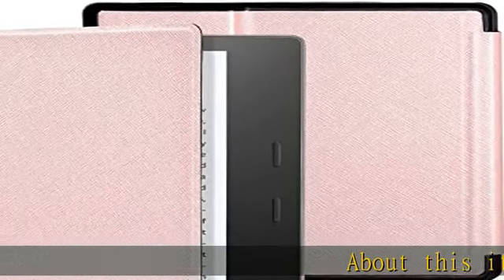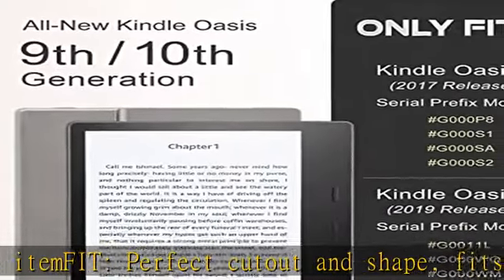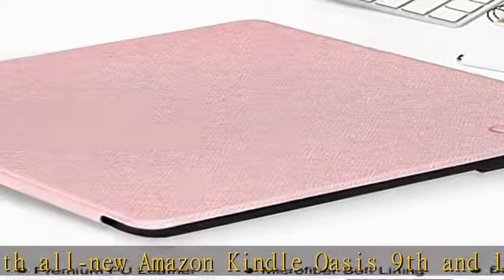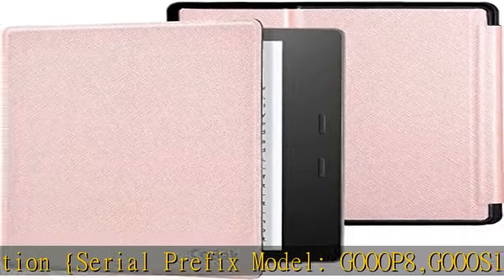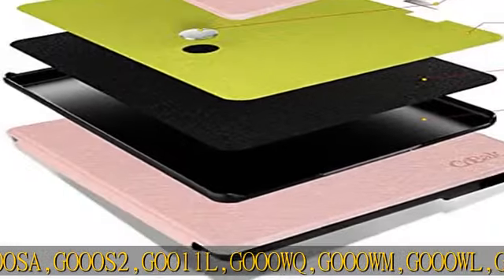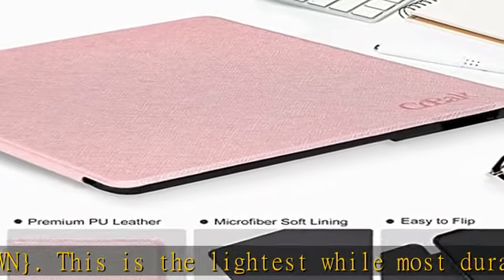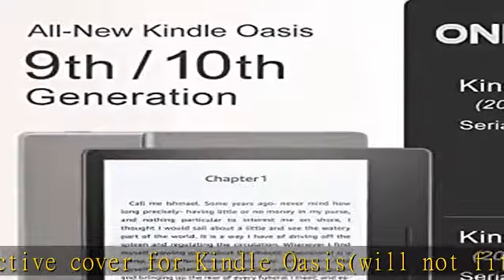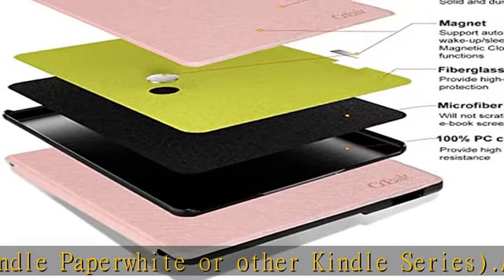CoBak Kindle Oasis Case 10th and 9th Generation 7 Inch Premium PU Leather Smart Cover with Auto Sle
CoBak Kindle Oasis Case 10th and 9th Generation 7 Inch Premium PU Leather Smart Cover with Auto Sleep Wake Feature for Kindle Oasis, Slim Fit, Rose Gold